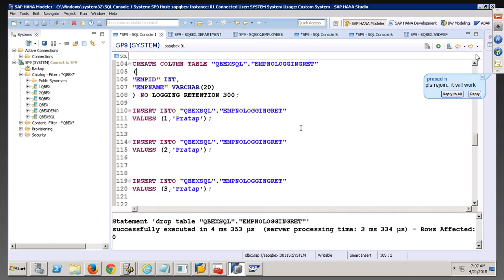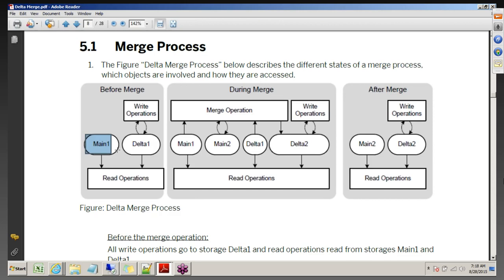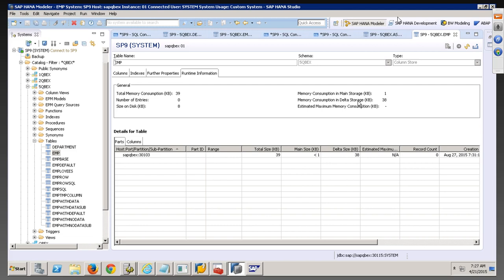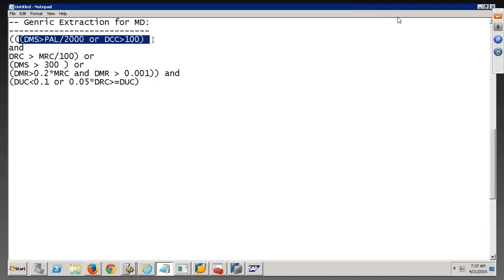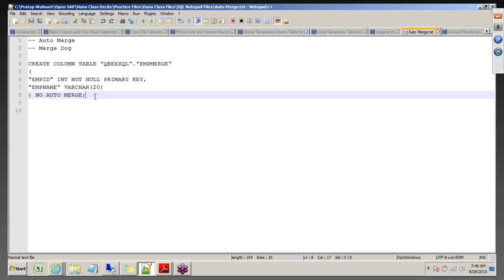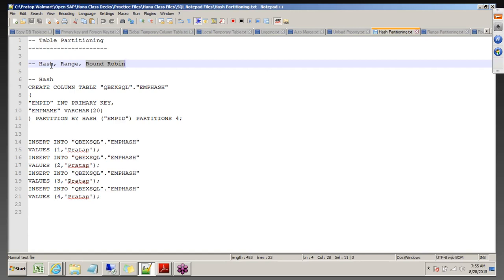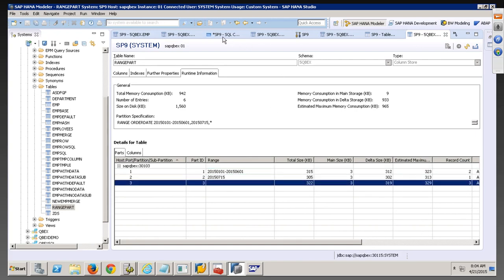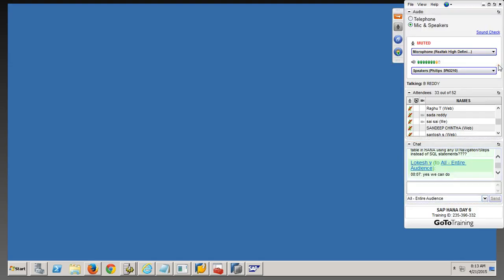Day 6 SQL 02